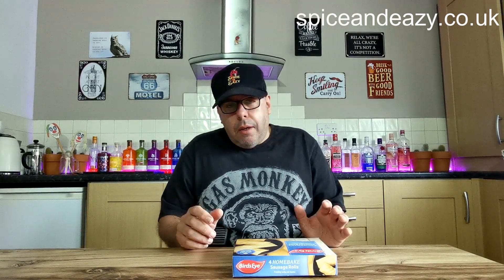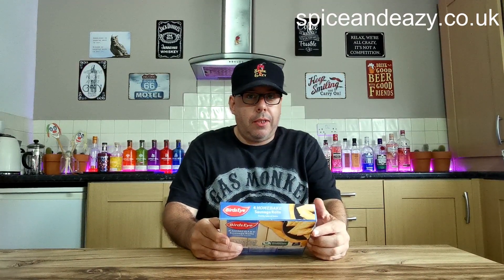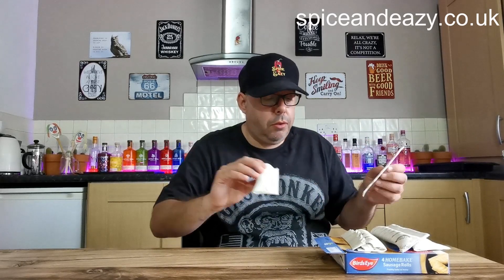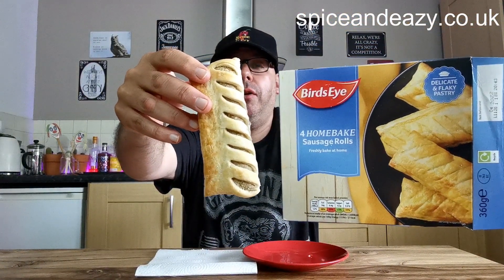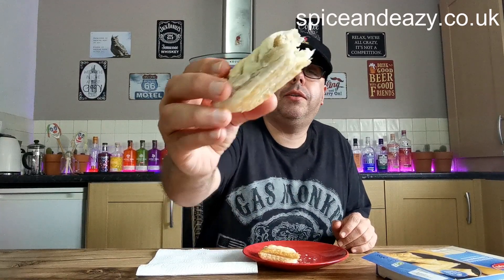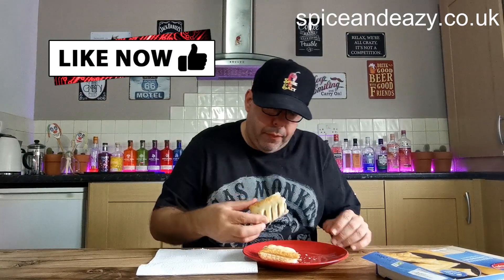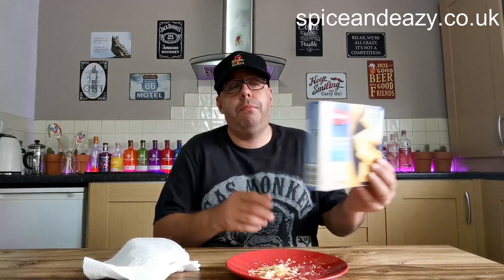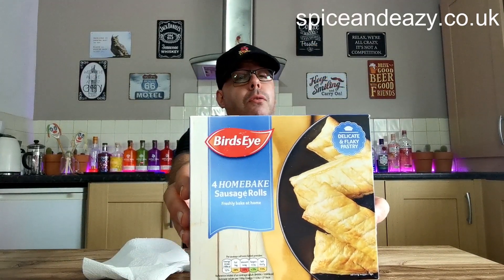BIRDS EYE HOMEBAKE | NOT GREGGS | SAUSAGE ROLL